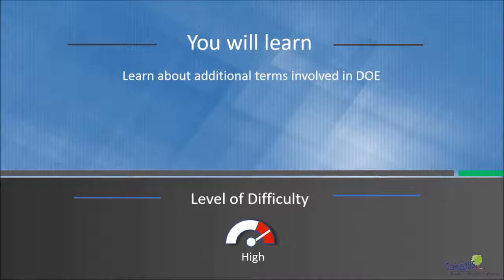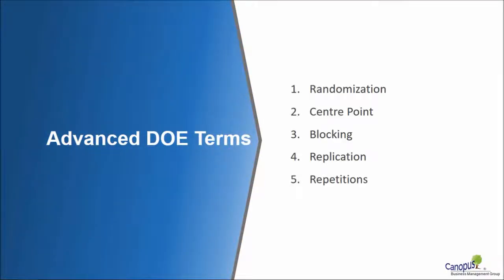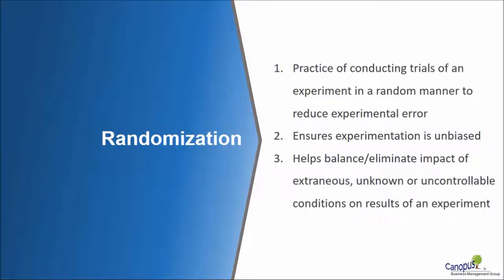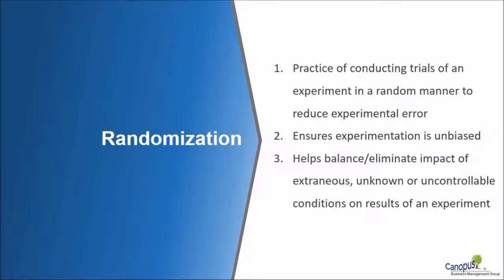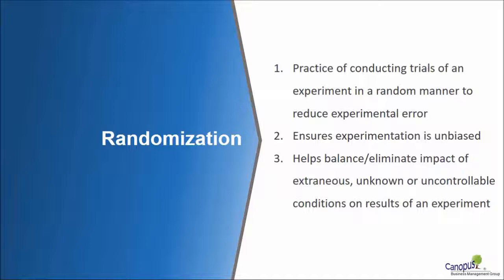Additional DOE Terms